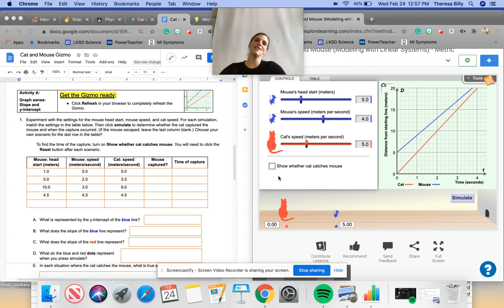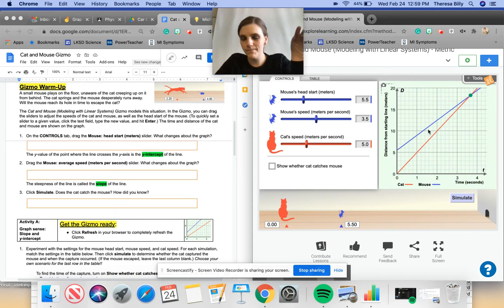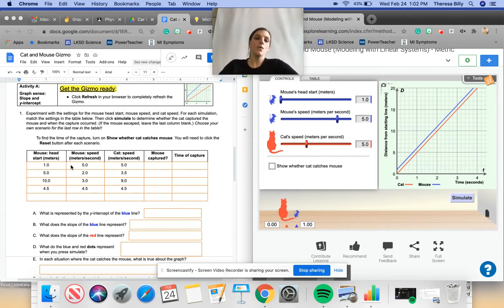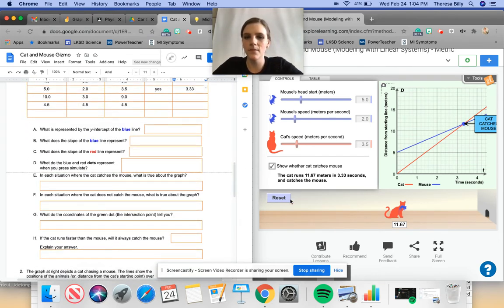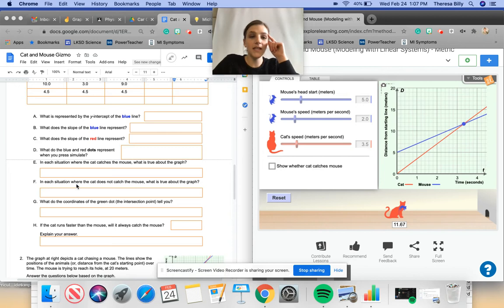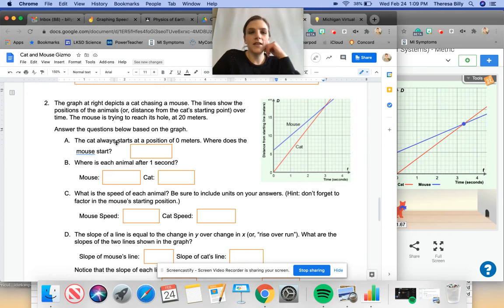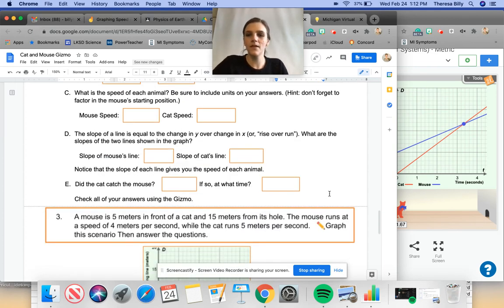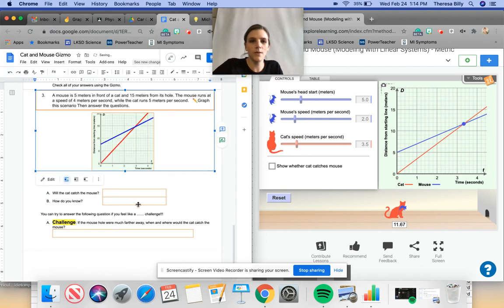Cat and Mouse Gizmo Help